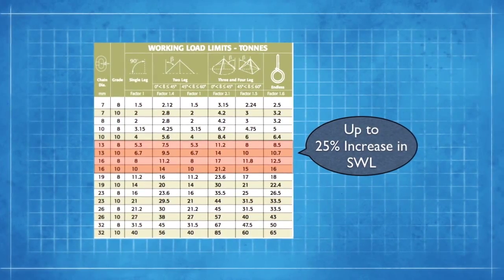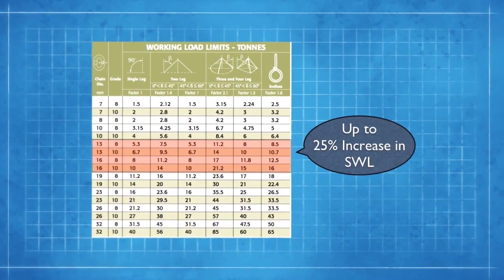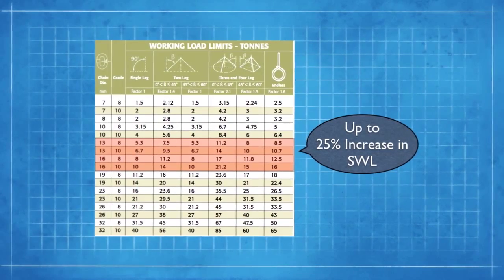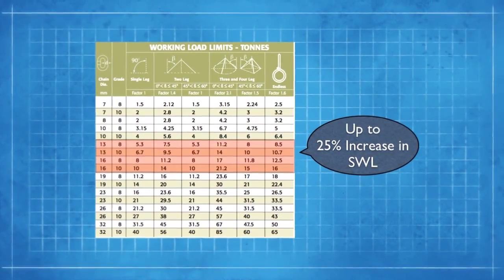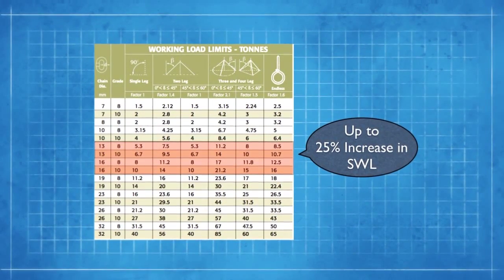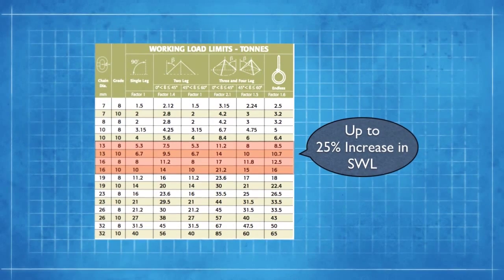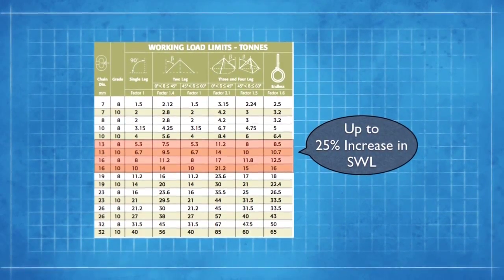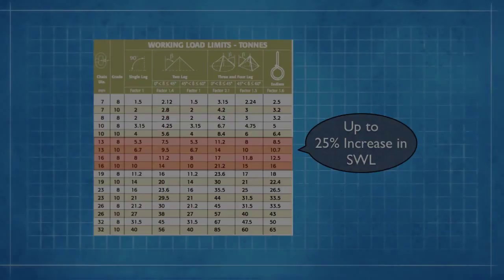The Lifting Knowhow S01E09 - Grade 80 vs grade100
Episode 9 of the Lifting KnowHow video tip. A video focused on the difference between grade 80 and 100 chain and chain sling.